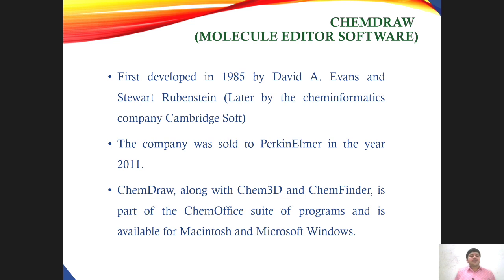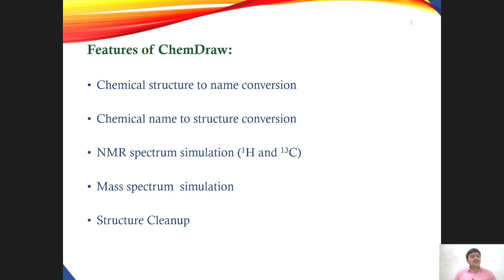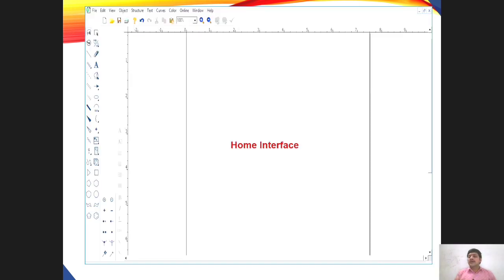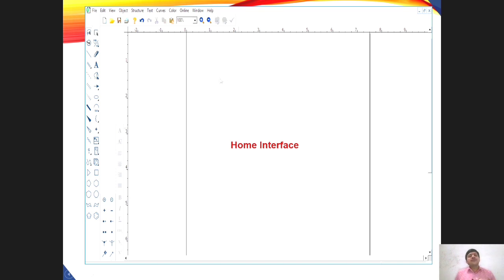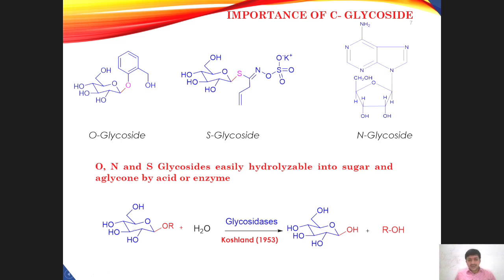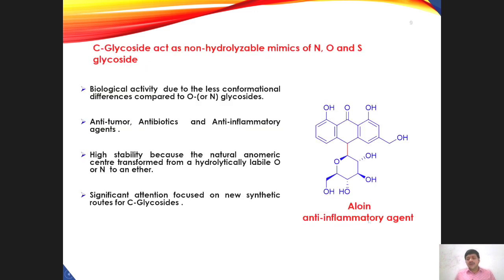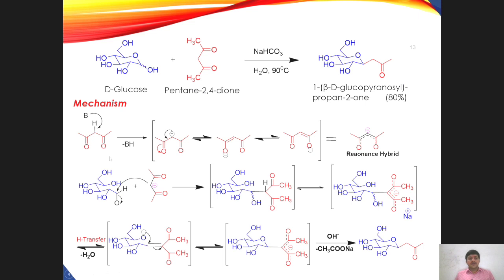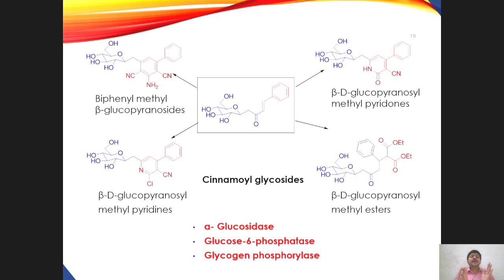CHEMDRAW PART-1 (Introduction and Installation)